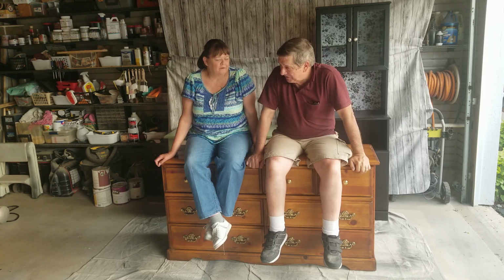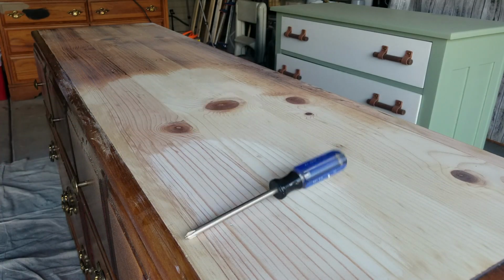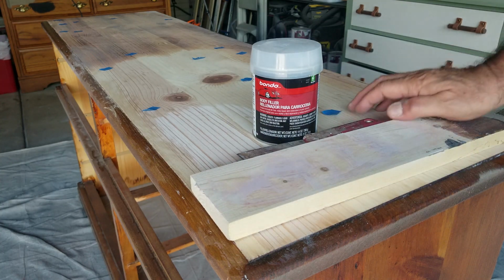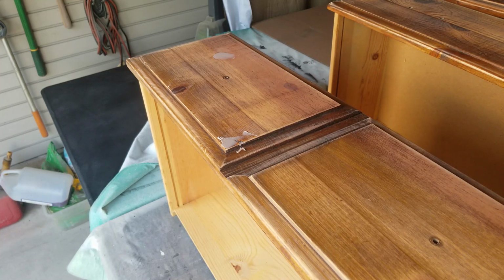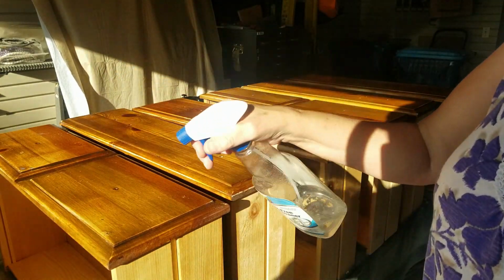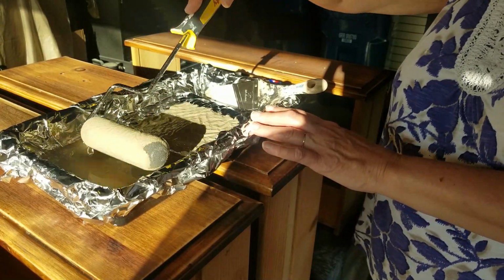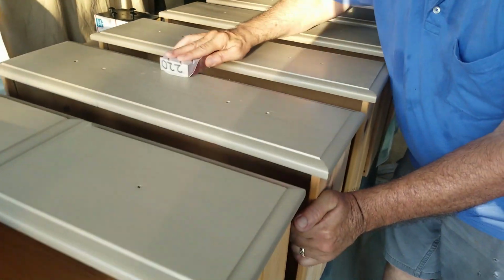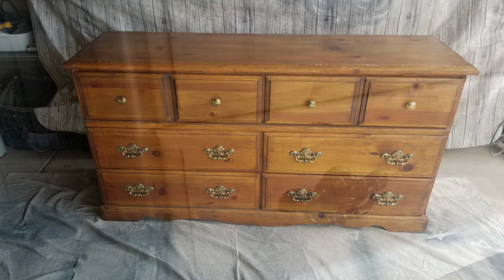Dresser Upcycle | Easy Dresser Makeover | New Color for Us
We're going to use a new color to us for this dresser makeover. It's "Putty" by Rethunk Junk. We weren't sure how this would look when we were done, but we think it came out fantastic!

Paint colors used on this dresser: "Cotton" and "Putty".
The Prep

Amazon wish list

Supporting our channel helps us to purchase better equipment for producing our videos and bringing you more content. Thank you!

Other Items we frequently use:
Zibra Paint Brushes

Please read all labels and follow all manufacturer safety recommendations when working with paints, stains, and other equipment and wear and use appropriate personal protection equipment. Viewers should attempt these projects at their own risk.